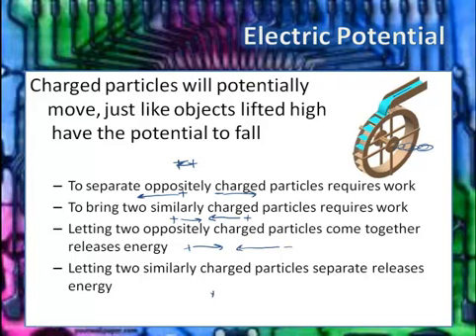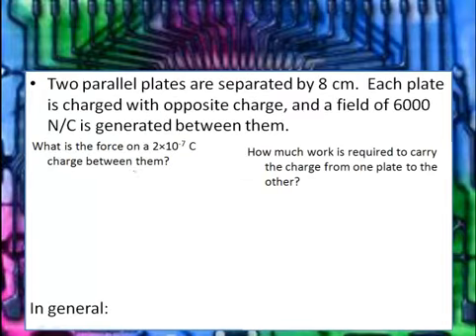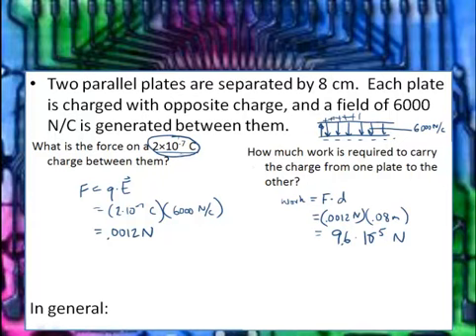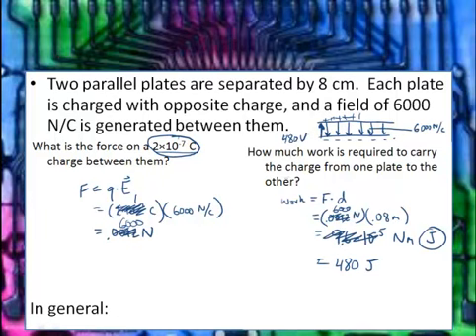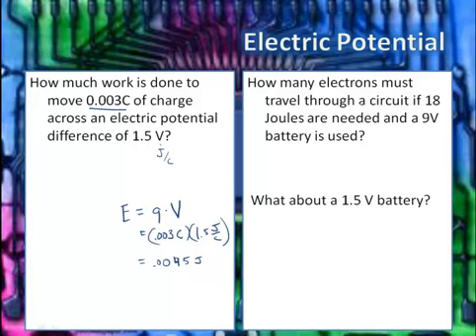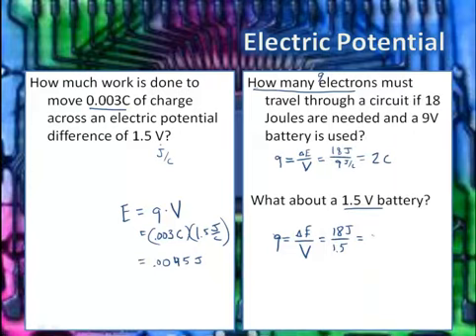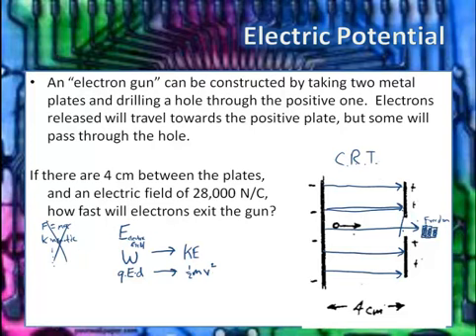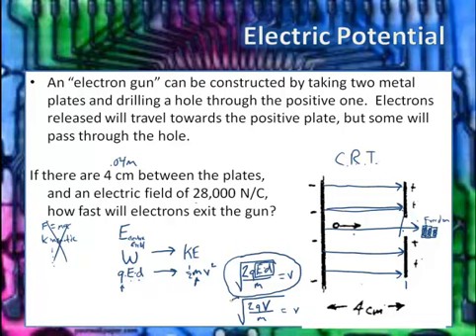Electric Potential (Voltage)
A description of Electric Potential, and a description of Voltage as the energy that a given amount of charge would deliver.  Several calculations are made.